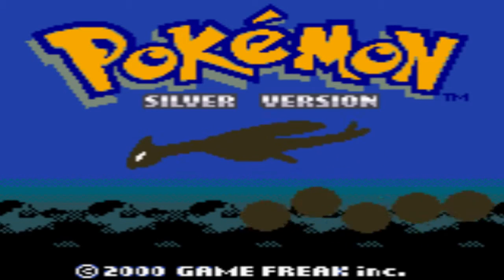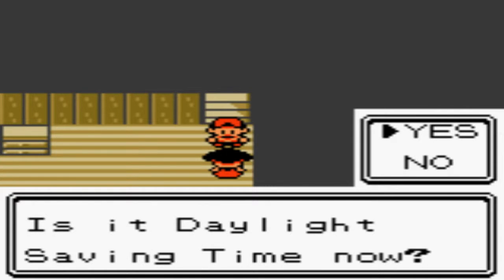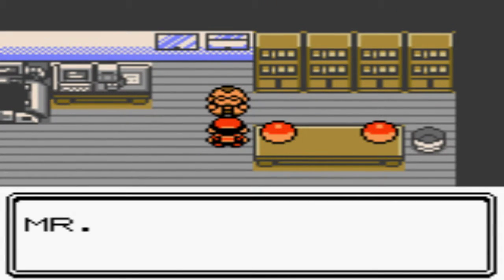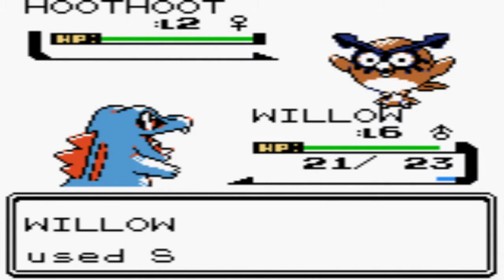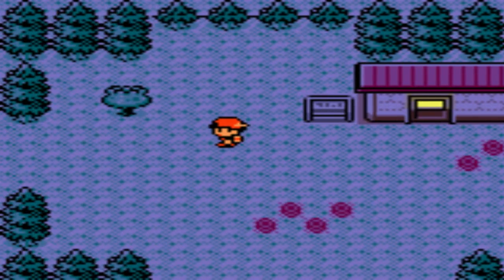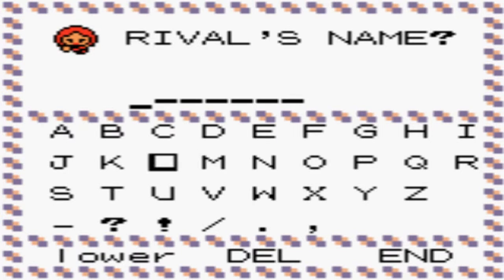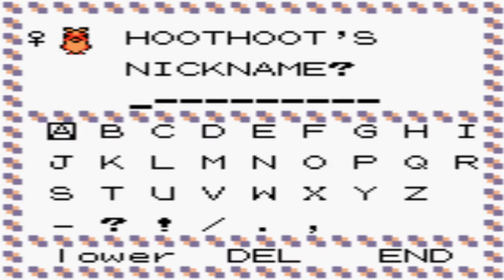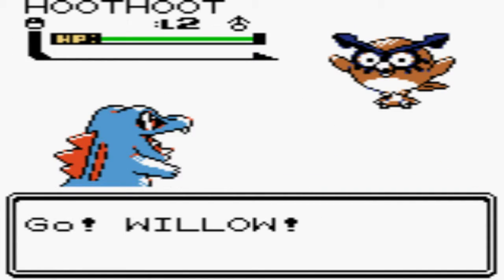Pokemon Silver Nuzlocke Episode 1: Willow the Tododile (First Try)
The journey continues! Now in Silver Version!

(I did not die in this game I just decided to restart after being away from the game for so long. So look for my restart series.)